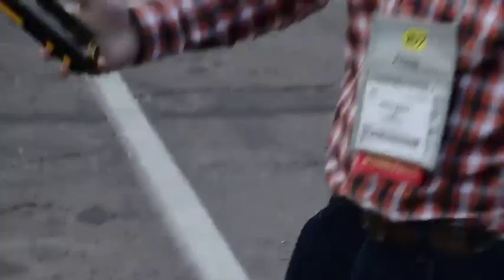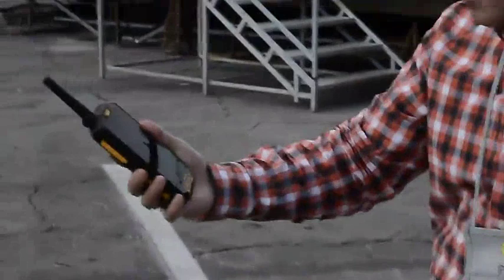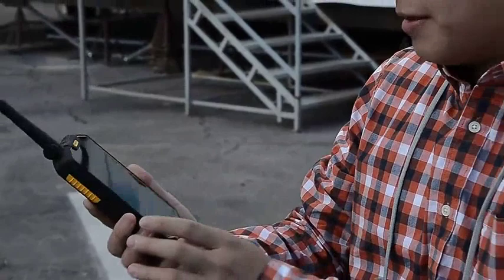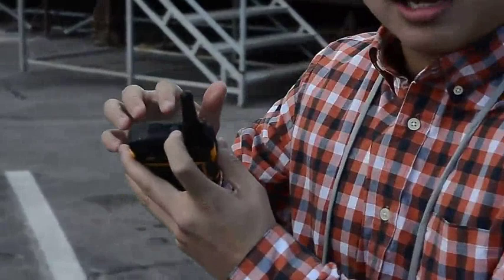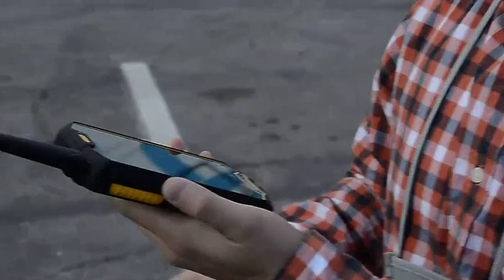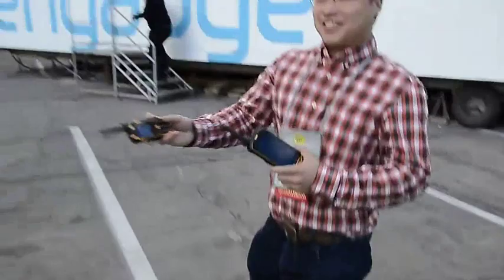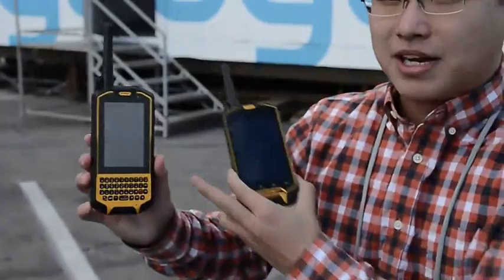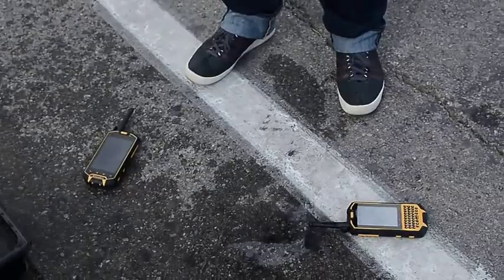Runbo X5 X3 X1 test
For get more deteil information, please check in our official website  en.runbo.net